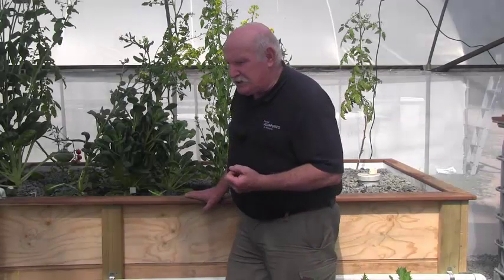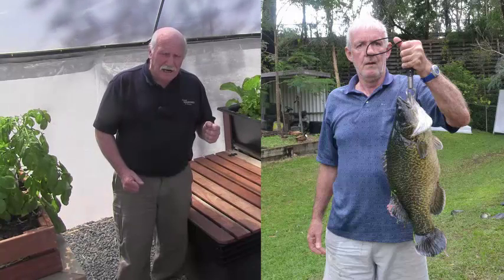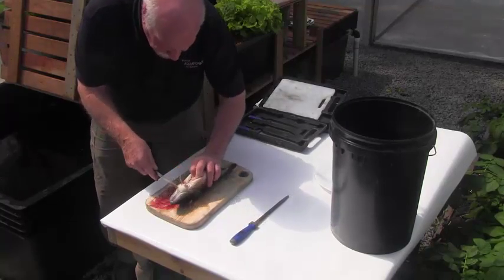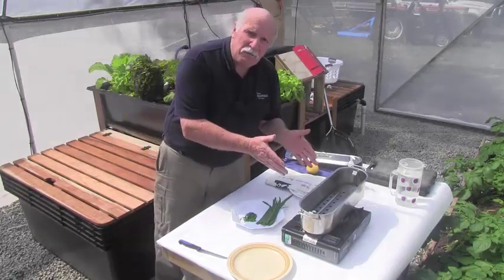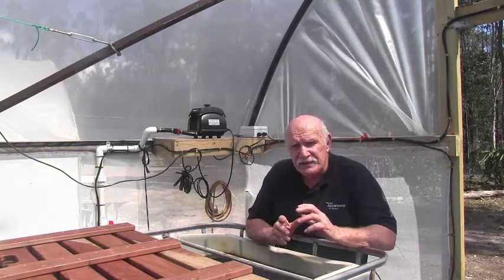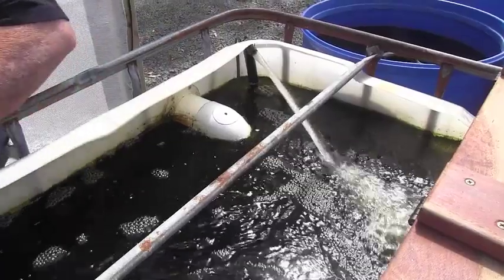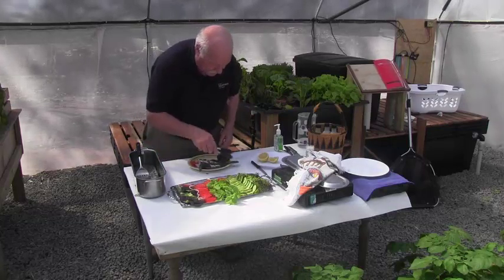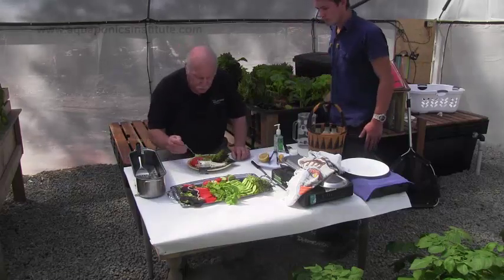Aphids, Murray Cod and Back-ups.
Murray discusses Aphids and cooks up a Murray Cod for lunch plus demonstrates back-up system for Aquaponics. Also, Murray's next trip to the USA.